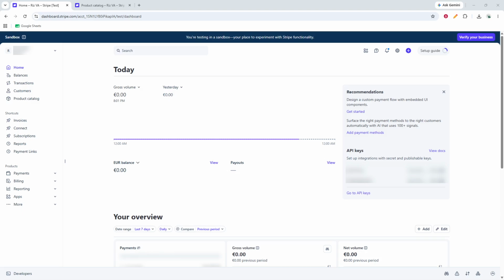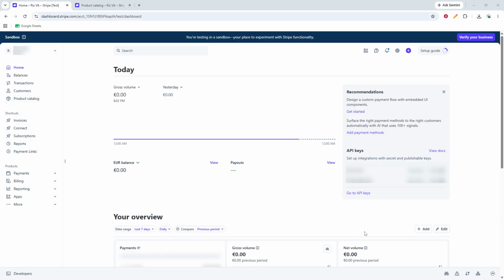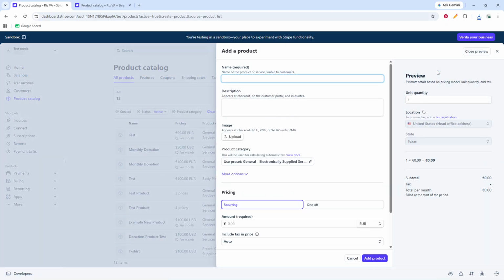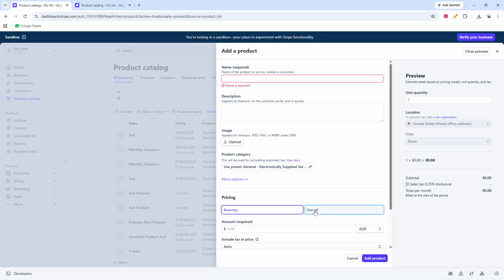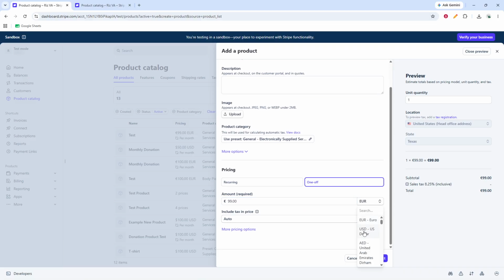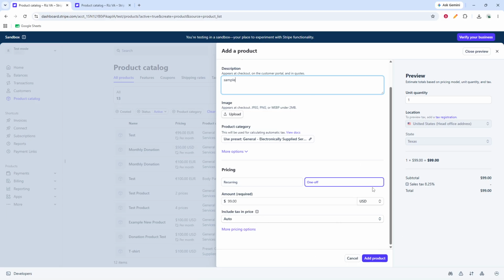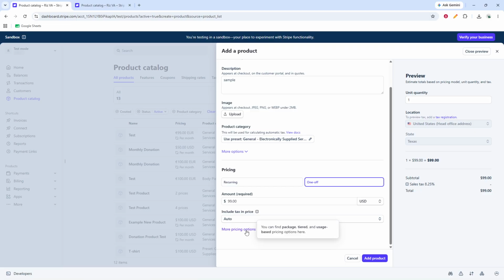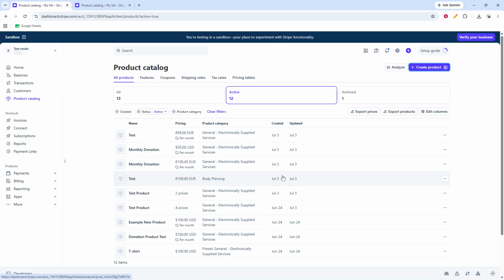How to Create a One-Time Price in Stripe [2026 Step By Step Guide]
In today’s video, I'll show you how to create a one-time price in Stripe step by step. Whether you're selling a product or service with a single payment, this guide will help you create a one-time price correctly.

You'll learn how to create products, add pricing, configure one-time payments, and use your price for checkout or payment links.